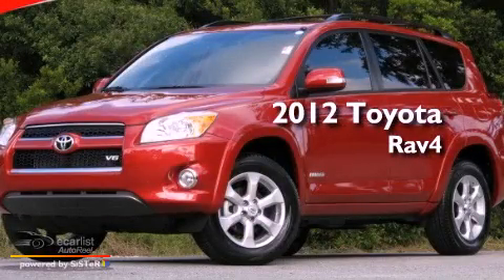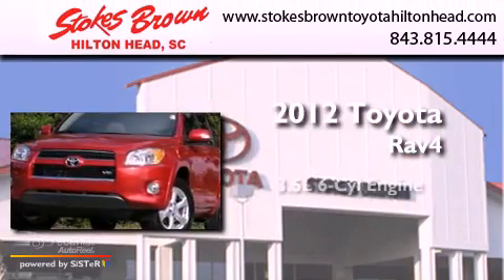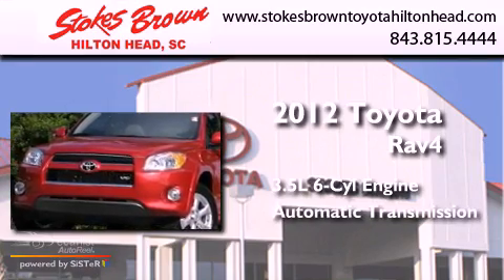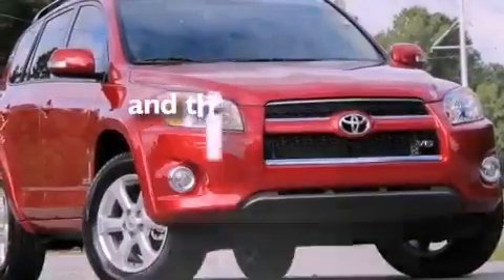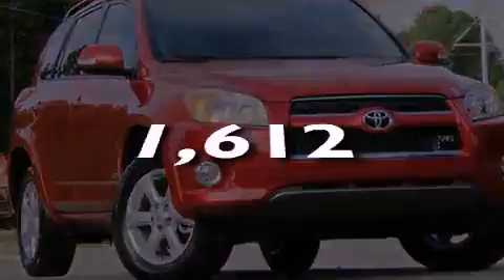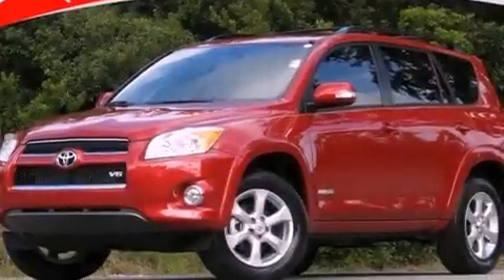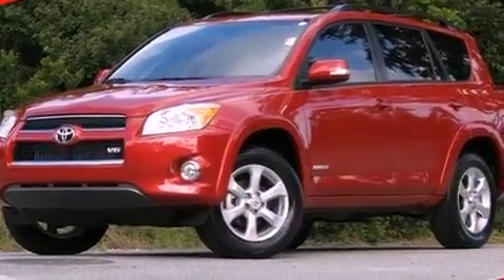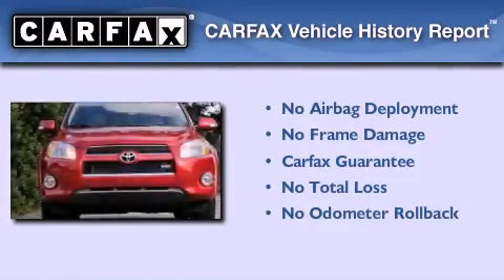2012 Toyota Rav4 Hilton Head SC 29910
Year : 2012
 Make : Toyota
 Model : Rav4
 Engine : 3.5L DOHC SFI 24-valve dual VVT-i V6 engine
 Trans . : Automatic
 Exterior : Red
 Miles : 1,612
 Interior : Other